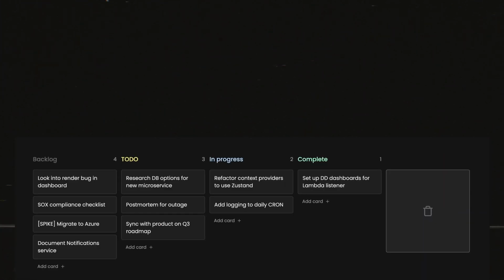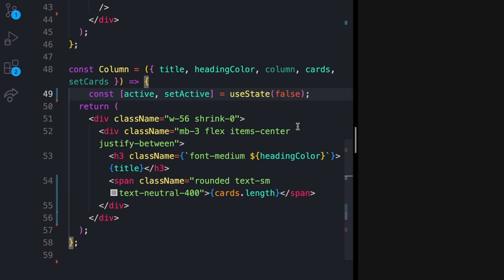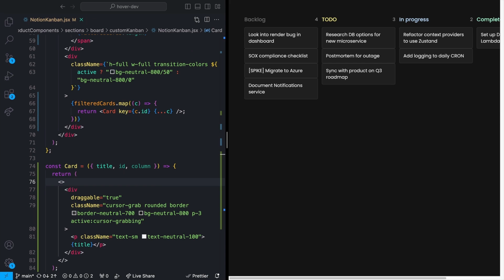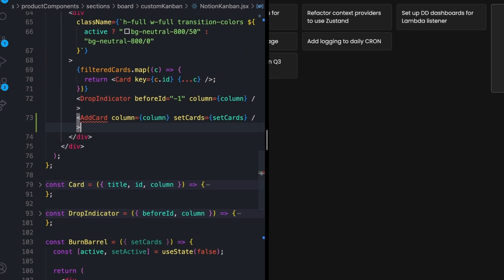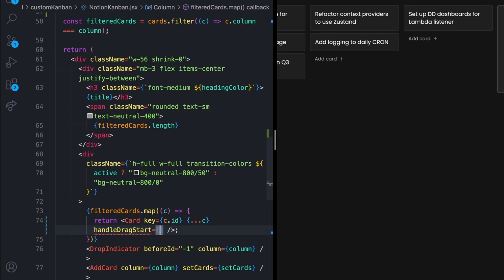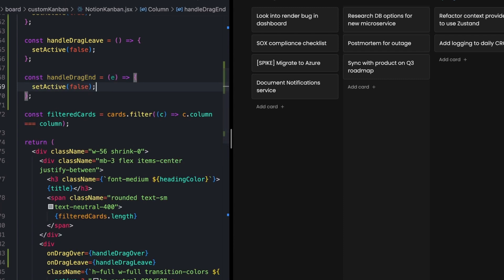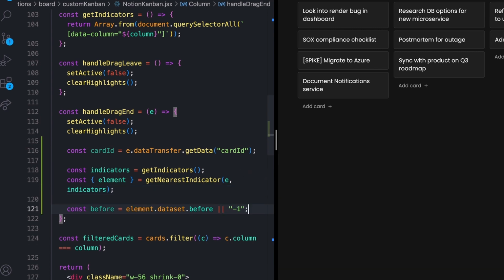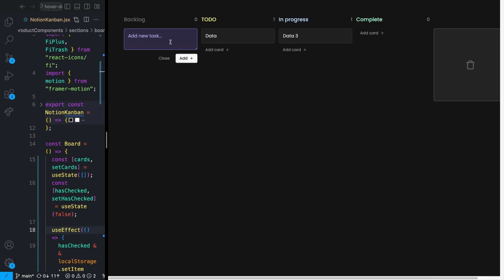Advanced Sortable Drag and Drop with React & TailwindCSS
Today we're going to a build a Notion inspired drag and drop kanban board using React, TailwindCSS, and Framer Motion. We'll do this entirely from scratch, this way you can take these same skills and build other drag and drop experiences.

0:00 - Introduction
0:34 - Layout and style columns
3:37 - Layout and style cards
5:50 - Style drop indicators
7:20 - Layout and style delete section
8:46 - Setup form
11:24 - Deleting cards
13:09 - Add layout animations
14:11 - Column highlighting
15:01 - Highlight indicators
17:25 - Moving cards between columns
19:18 - Persisting cards on page refresh